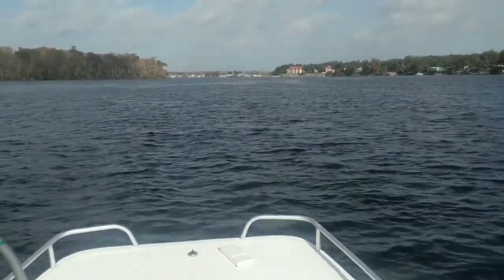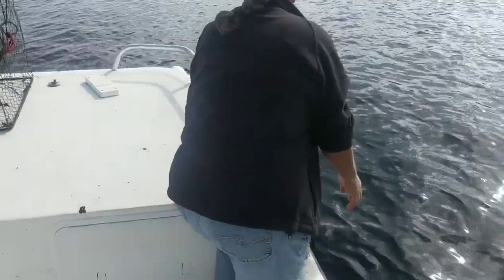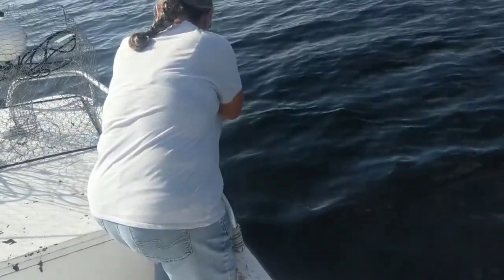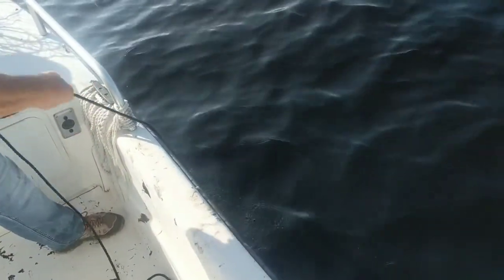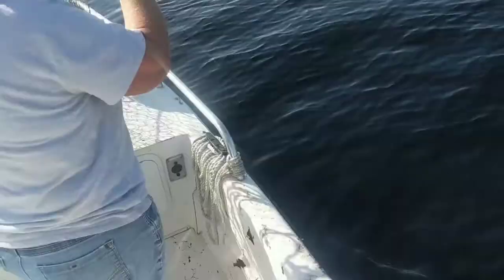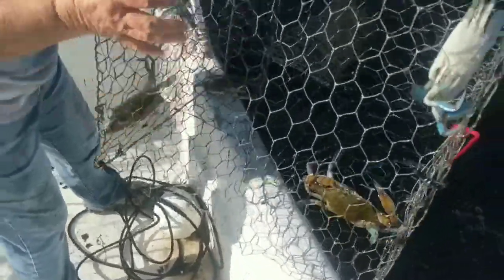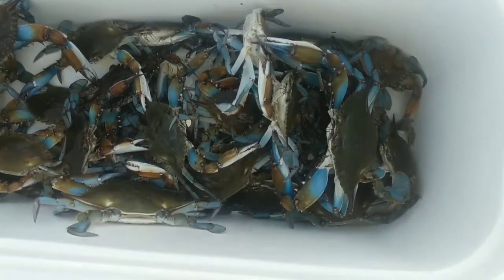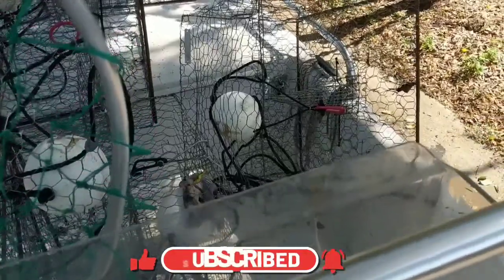Blue Crabs, pulling our traps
In this video Joyce and I {Sam} will be pulling our Blue Crab Traps that we set two days prior in the St. Johns River mid January 2021. For bait we were using what was leftover after filleting our fish from a previous fishing trip Lane Snapper, Porgy, False Albacore and grunts. Sort of like recycling your fish heads and we love Blue Crabs.